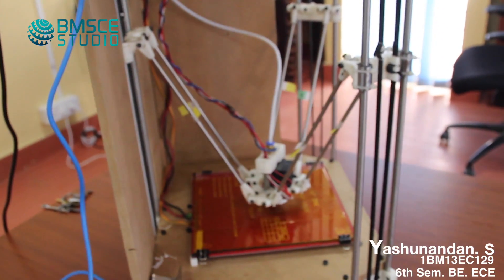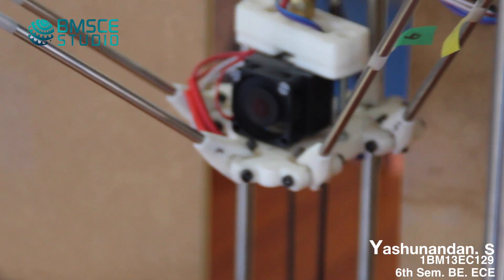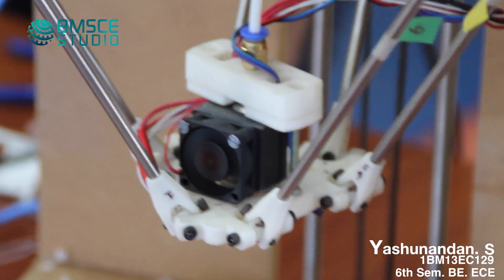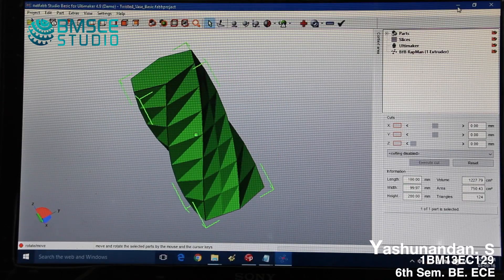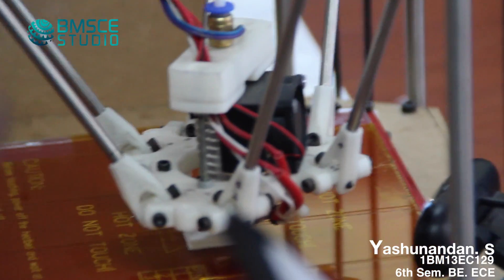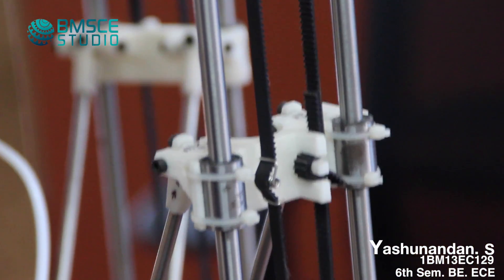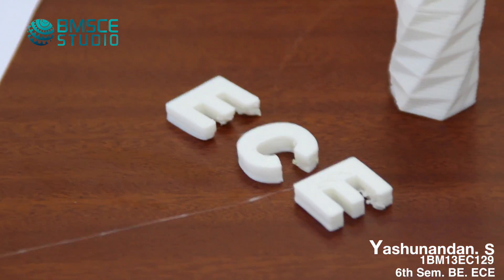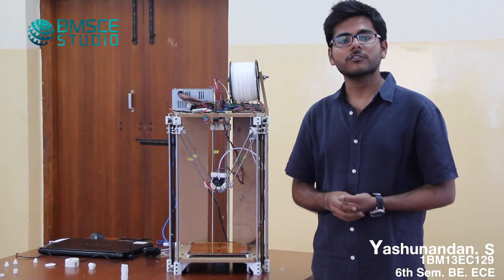3D Printer Designed By BMSCE Student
3D Printer Designed By BMSCE Student